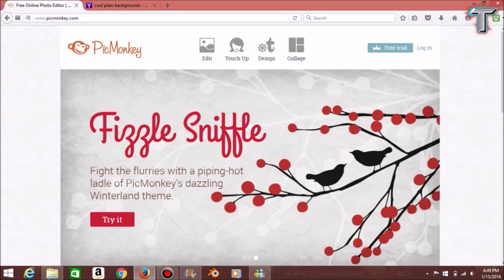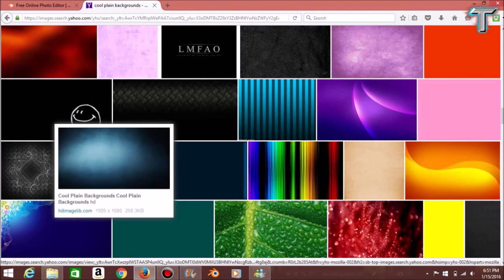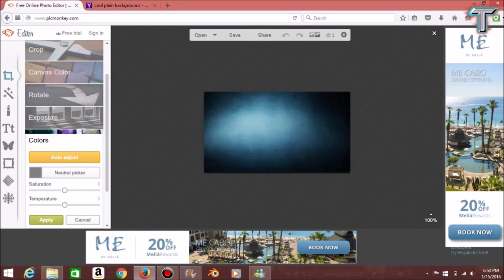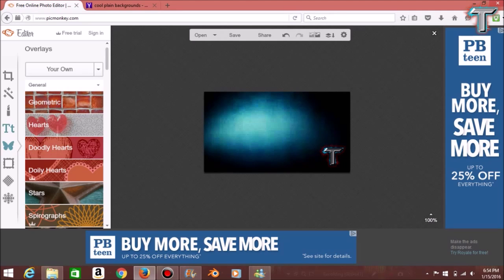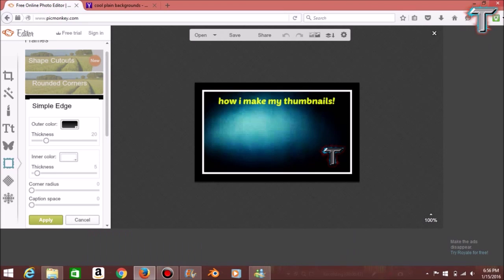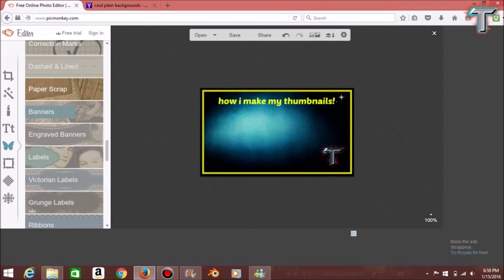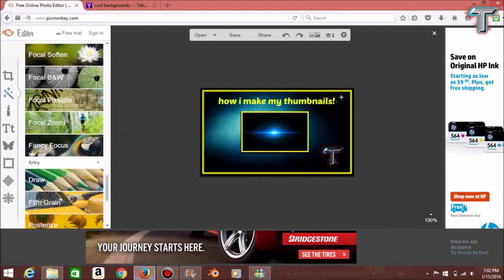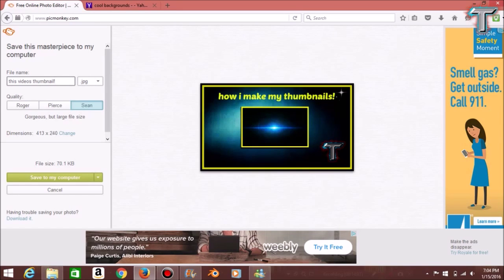how i make my youtube thumbnails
so i  decided to make a different type of video today i hope this helped some of you guys and you enjoyed if so be sure to give this video a like(:
musi